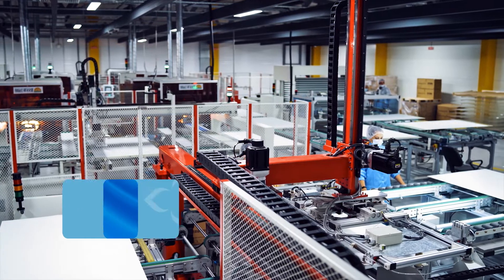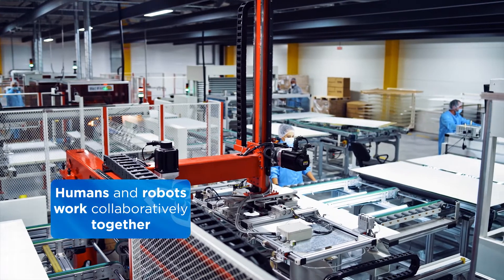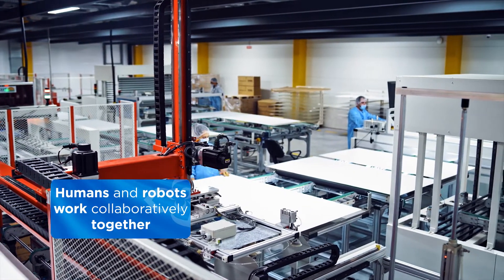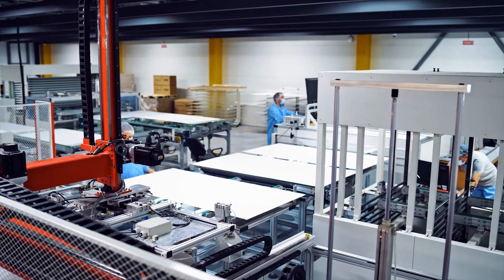Safety Tips: What is a collaborative robot?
What does a ‘collaborative robot’ mean in the workplace? Watch this video to find out the 3 collaborative applications of these robots to access robotics safety resources